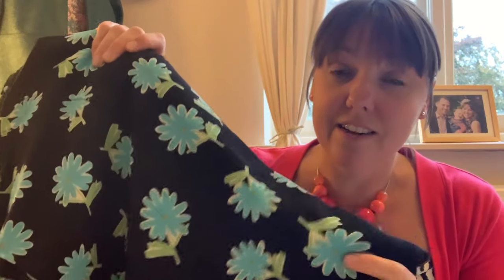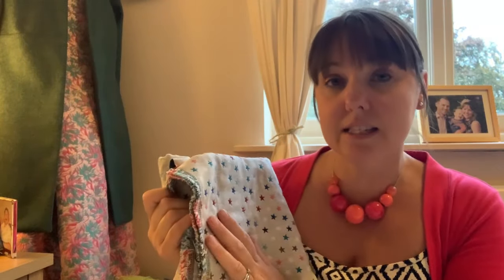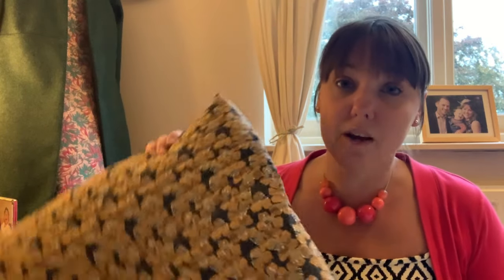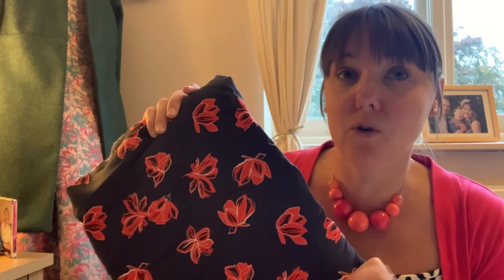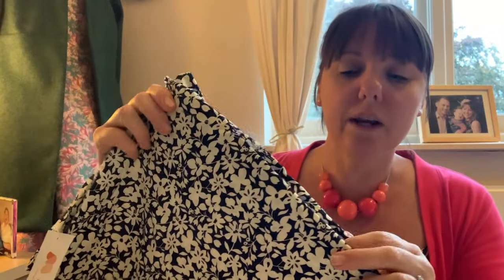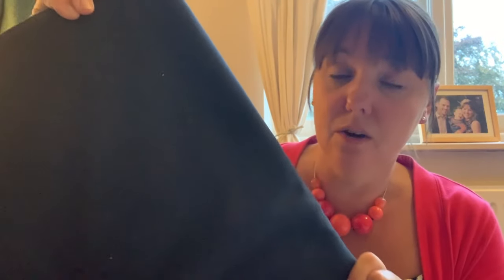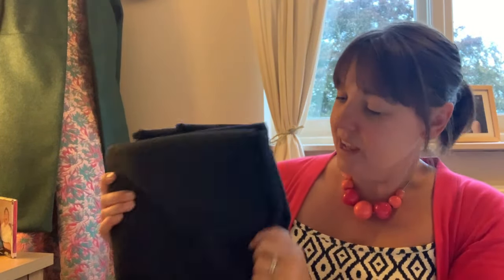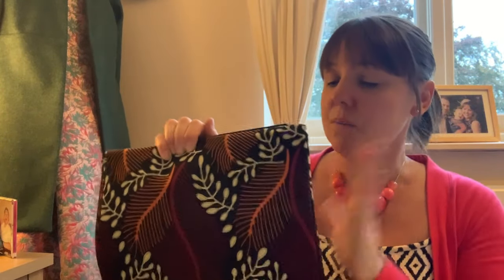PreciousFabric24 | My Fabrics and Sewing Plans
I also include a little of my daily life.

Today I am sharing all the details about a new sewing challenge organised by Whitney @TomKatStitchery

Before me:  @SharonSews
With me @blossomsandwich
After me:  @The_Gemini_Stitcher

Sew Little Time - Sewing Sewcial at Anstey Methodist Church
Thursdays 10am-2pm

Felicity Fabrics Blogger.

If you would like to support my channel by buying me a virtual coffee, you can do so Thank you so much :) DISCLAIMER: all donations will be put back into my channel and sewing related content.